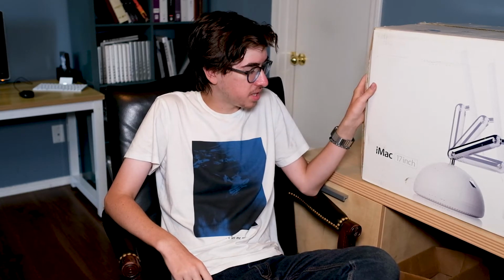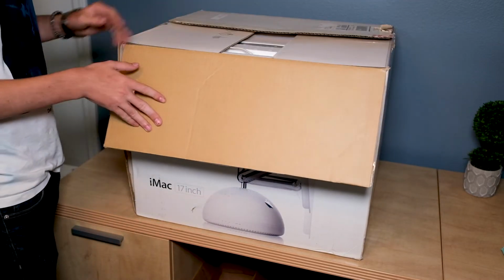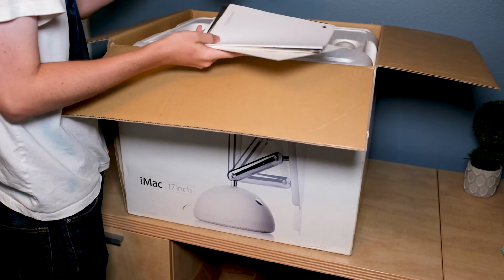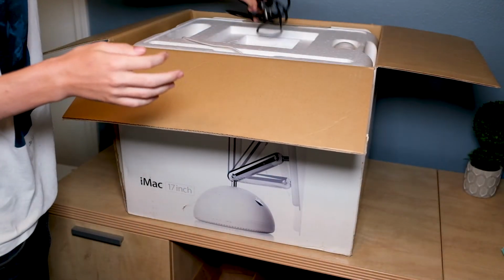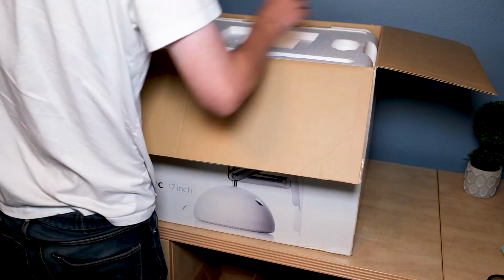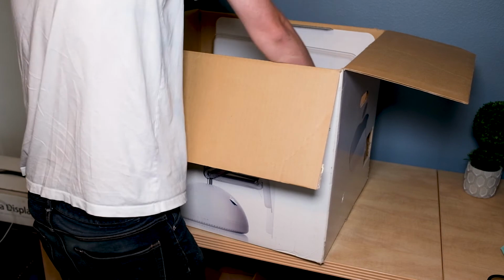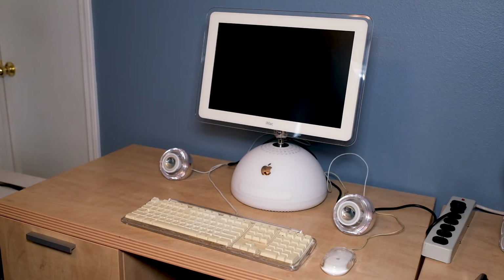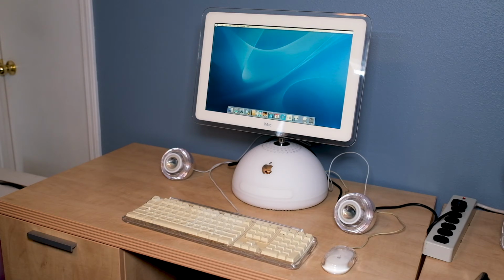Unboxing iMac G4 17" (in Box)